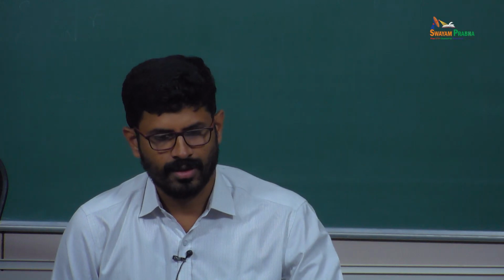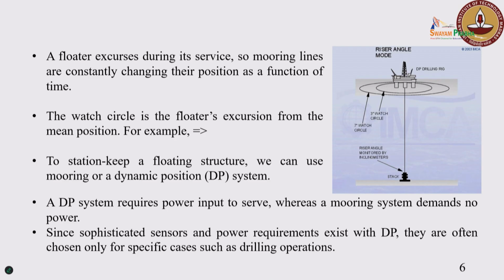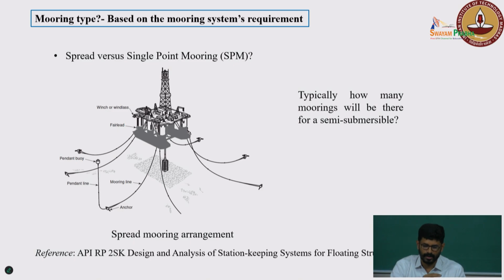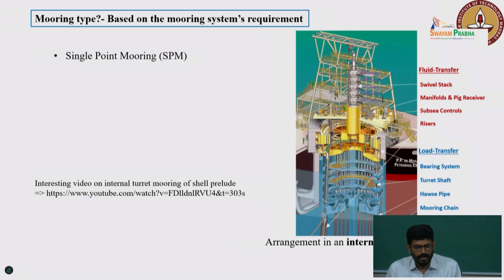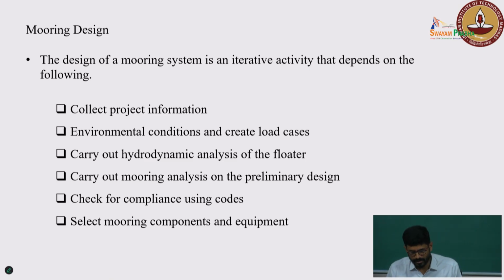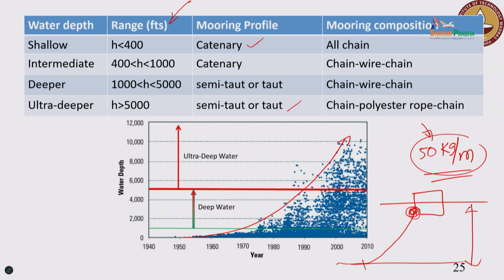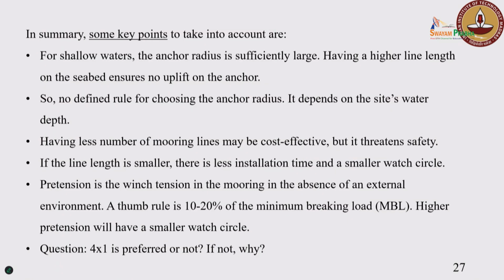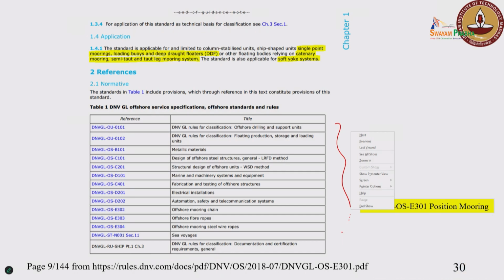L23 Moorings Types, Design and Analysis Part 1